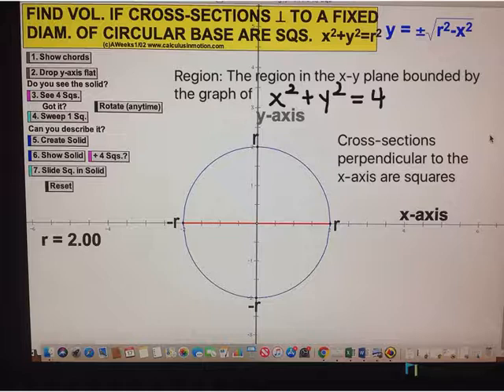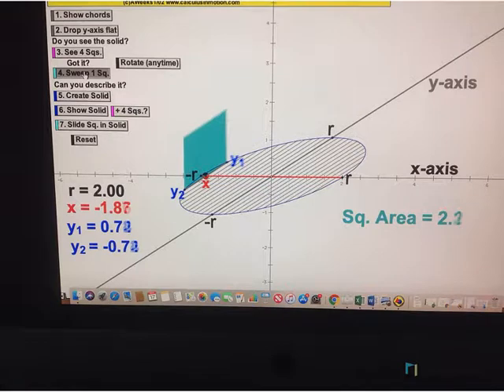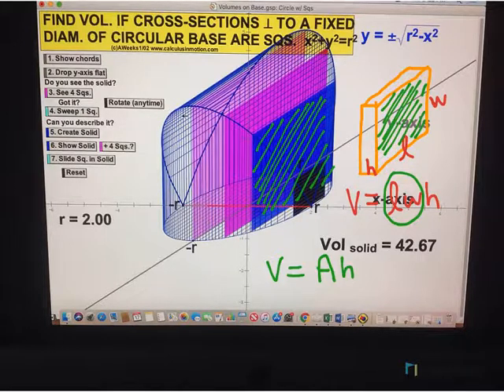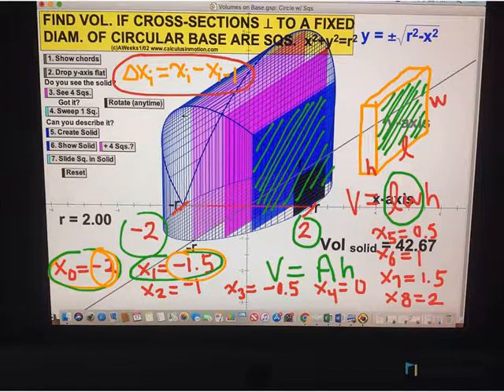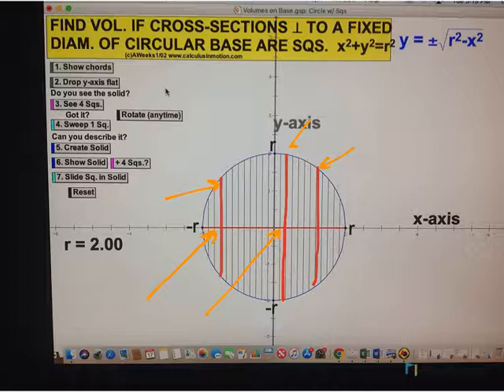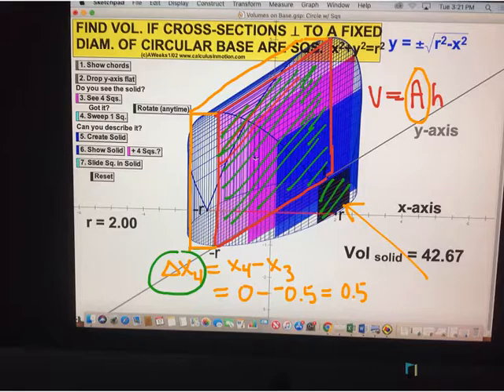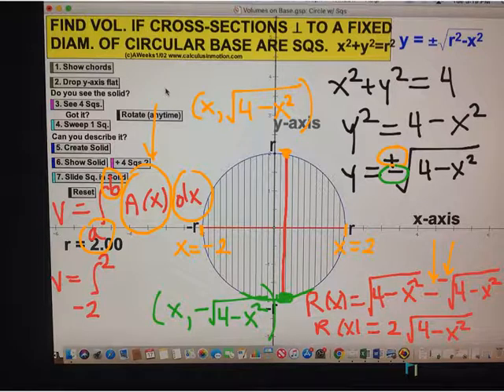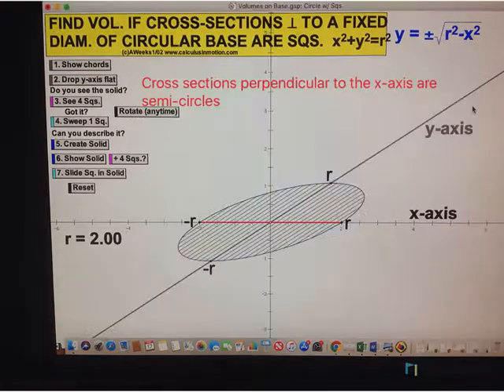Development of the Integration Formula for the Volume of a Solid with Known Cross Sections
Solid Used for This Lesson
Region for the Base of the Solid: The Region in the x-y Plane Bounded by the Graph of x^2+y^2=4
Cross-Sections of the Solid Perpendicular to the x-Axis are Squares

0:11 Distinguishing the Solid from Today's Lesson From Solids of Revolution
1:02 Description of How Today's Solid is Constructed
2:44 Visualizing the Solid
6:42 Overview: Discussing How to Find the Volume of the Solid
7:43 Representative Element of Volume is a Rectangular Prism

9:06 Forming a Riemann Sum that Gives an Approximation for the Volume of the Solid
9:57 Forming a Partition of [-2 , 2]
11:09 Finding the Width of Each Subinterval of the Partition
11:48 Choosing Sample Points from the Subintervals of the Partition
12:34 Constructing Cross-Sections of the Solid at Each of the Sample Points
13:25 The Width of the ith Subinterval of the Partition is Notated as Delta x Sub i
14:28 Finding the Volume of the ith Rectangular Prism
14:56 Finding the Area of the ith Cross-Sectional Square Using a Function of x
18:42 A Function of x that Gives the Length of an Arbitrary Vertical Line Segment on the Base of the Solid
19:50 A Function of x that Gives the Area of an Arbitrary Cross-Section of the Solid
20:43 A Riemann Sum that Gives an Approximation for the Volume of the Solid

21:18 Discussion: How to Improve the Approximation for the Volume of the Solid
21:59 The Definite Integral that Gives the Exact Volume of the Solid

Example of Applying the Integration Formula for the Volume of a Solid with Known Cross Sections

23:00 Example
23:49 Limits of Integration
24:06 Integrand: Why do we integrate with respect to x for this problem?
24:27 If f(x) Gives the Length of an Arbitrary Vertical Line Segment on the Base of the Solid, then A(x) would be [f(x)]^2.  A(x) Gives the Area of an Arbitrary SQUARE Cross-Section of the Solid
25:52 The Definite Integral for the Volume of the Solid

26:56 Summary and When We Would Integrate with Respect to y